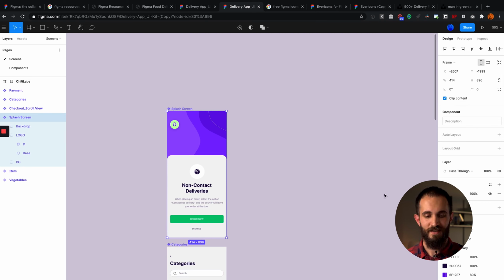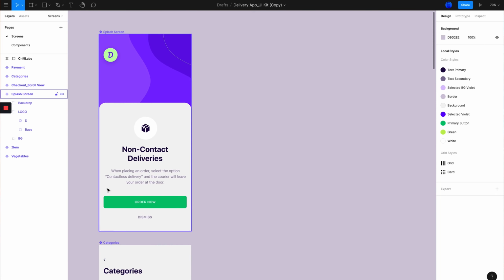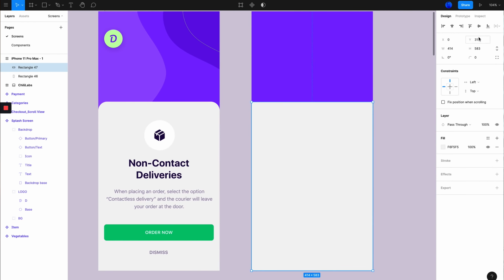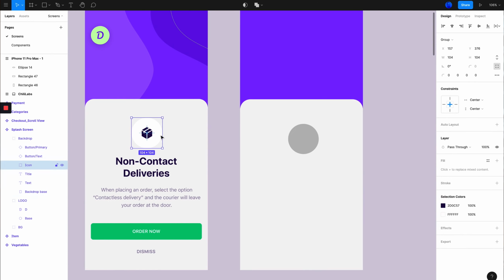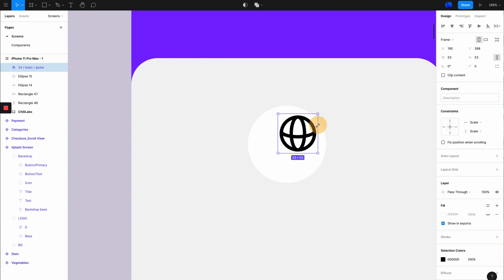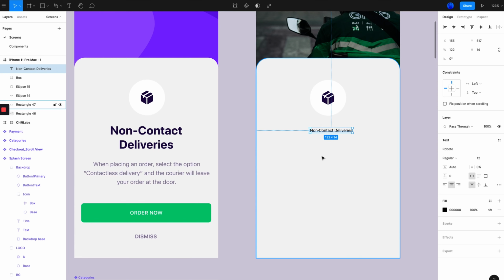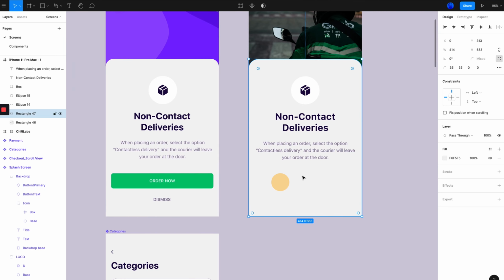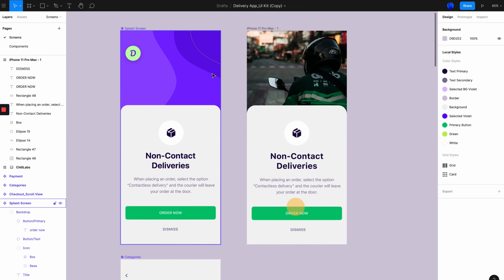Figma UI Design Tutorial: Get Started in Just 24 Minutes! (2022)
Do you want to learn Figma but don’t know where to start? Well, if you follow this step-by-step tutorial, it will only take you 24 minutes to learn all the basics you need to know to start designing apps and websites in Figma.

In this Figma tutorial for beginners, UX designer Amr guides you through Figma’s interface and tools following a very valuable principle to start mastering this tool. “If you want to learn the basics, you should copy other designs”.

Do you have more questions about Figma or the next steps you should take? Leave them in the comments below ⬇️

⏰ Video Timestamps

0:00 Intro
0:22 Advantages of using Figma
1:22 How to log in into figma.com
1:36 Why you should copy other designs
Start of Tutorial
2:28 How to start a project from a TEMPLATE
5:10 Interface OVERVIEW
5:27 Create a FRAME
6:38 SHAPE and COLOR creation
8:28 CORNER RADIUS adjustment
10:12 Create a CIRCLE
12:25 How to use an ICON
14:28 How to paste IMAGES
15:32 How to use TEXT
18:39 BUTTON UI
21:39 Conclusion
22:32 Next steps

We’ve JUST launched a new 1-hour facilitation training, where we’ll teach you:

✅How we landed facilitation gigs with the world’s best companies (Google, Twitter, LEGO & more!)
✅How to successfully build & facilitate ANY workshop, even when you’re not a subject-matter expert
✅How to become a high-paid facilitator in 90 days or less, using our special ‘5-1-6 method’.
Interested? This training is available for a limited time only, so unlock it now and start watching!

If you want to stay ahead of the UX game, level up your career, and be in the know on the nerdiest, ‘techiest’ things, sign up for our FREE newsletter here: 📩 👇

AJ&Smart is the #1 design sprint firm in the world, the official Design Sprint training partner with Jake Knapp inventor of the google design sprint and partner of choice for the world's most successful brands.

Figma UI Design Tutorial: Get Started in Just 24 Minutes! (2021)